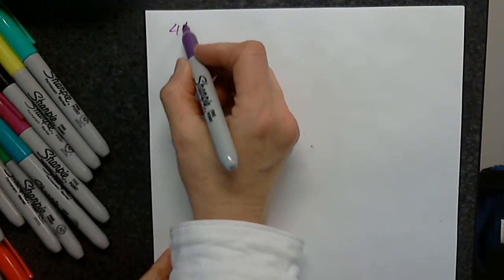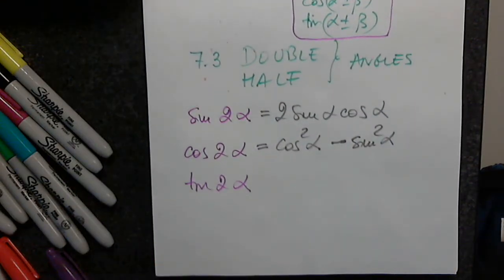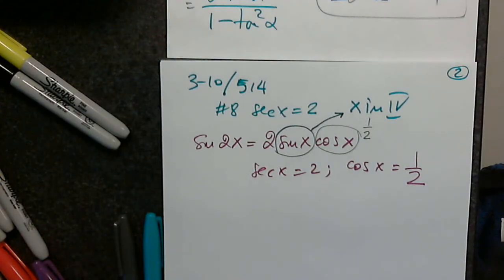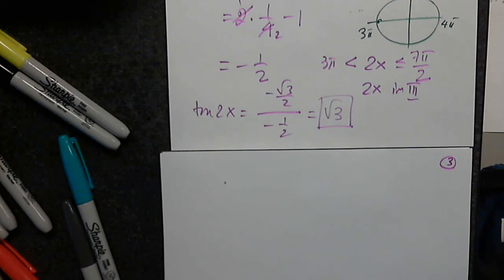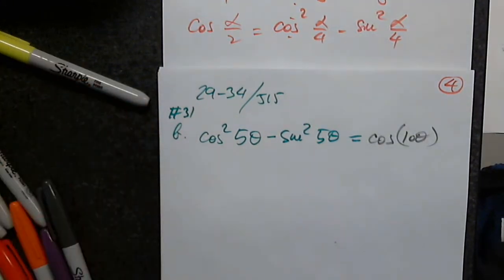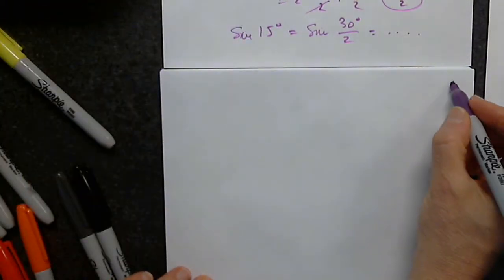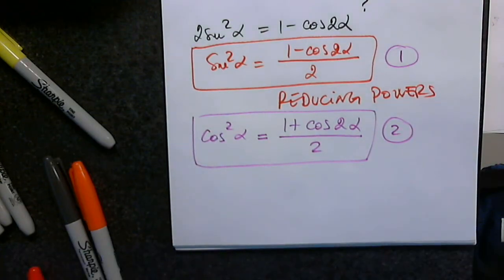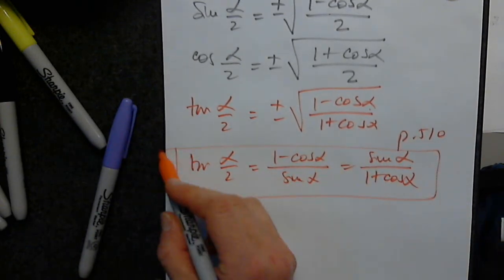Video 1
Description